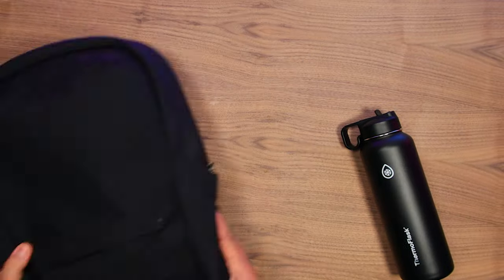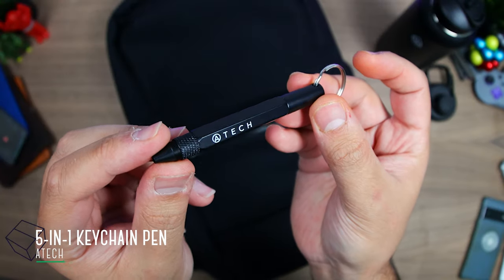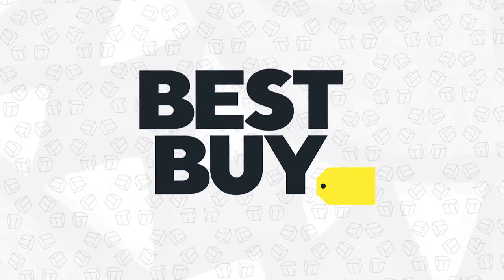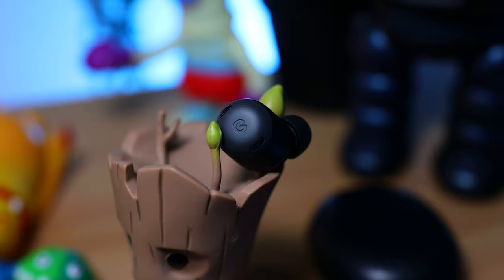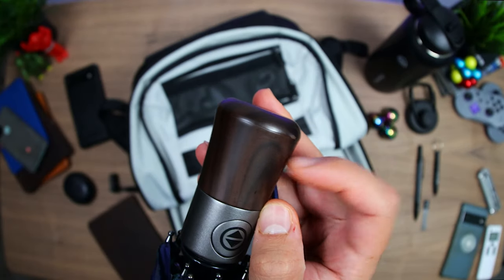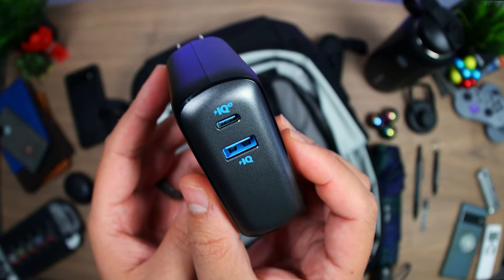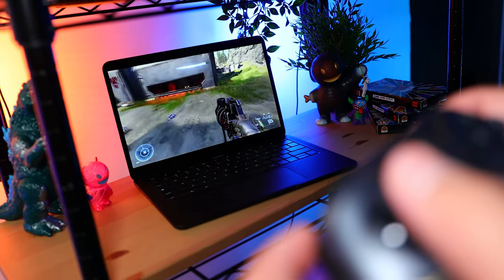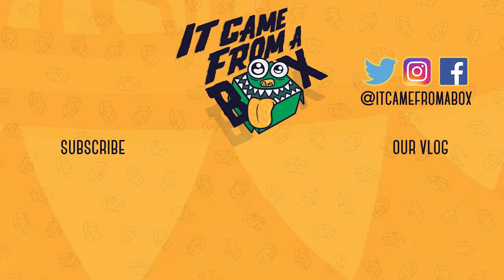What's in my Back-to-School Tech Bag - Alpaka Elements Backpack - PACKED - List and Overview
00:00 - Intro
00:21 - Alpaka Elements Backpack
00:51 - Thermoflask 40oz Insulated Water Bottle
01:09 - ATECH 5-in-1 Keychain Pen
01:24 - Google Pixel 6a
02:09 - Otterbox Pixel 6a Commuter Case
02:15 - Sponsor: Best Buy Back-to-School Deals
03:03 - Main Compartment
03:09 - ATECH 5-in-1 Pencil
03:23 - Pixel Buds Pro
03:50 - Nomad Pixel Buds Pro Case
03:55 - Speks Supers 33mm Magnetic Balls
04:06 - Kindle Paperwhite
04:28 - Totes Titan Umbrella
04:48 - Nintendo Switch OLED
05:00 - Supcase Unicorn Beetle Pro Forma Nintendo Switch OLED Case
05:39 - Alpaka Tech Kit
05:46 - Anker PowerCore Fusion 10000
06:05 - Charging Cable
06:09 - Multicharging Cable
06:12 - Ugreen USB-A and USB-C SD and Micro SD Card Reader
06:20 - SanDisk USB-A and USB-C 512GB Thumb Drive
06:39 - Google Pixelbook Go Chromebook
07:16 - Outro

► Our Friends 🤝
Audio: Wavestich Audio